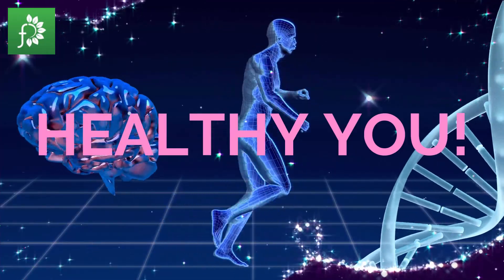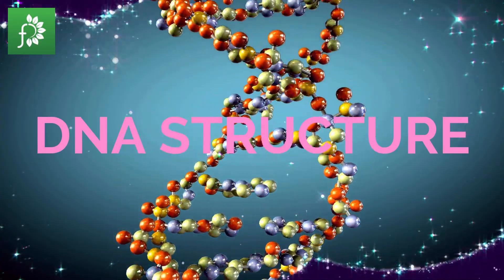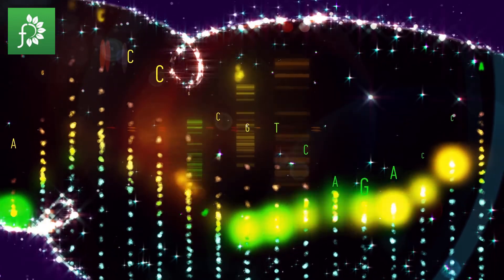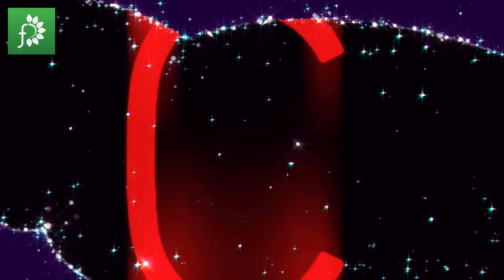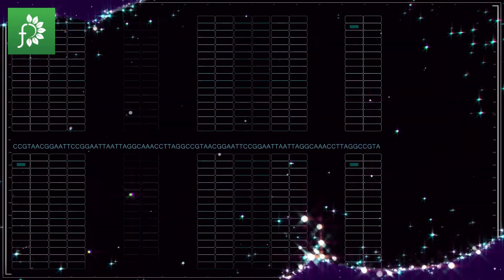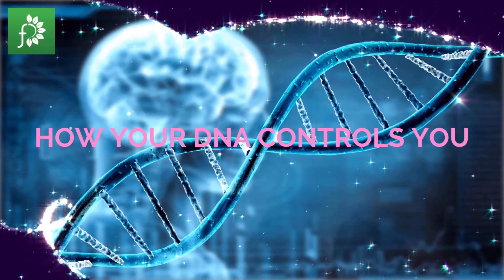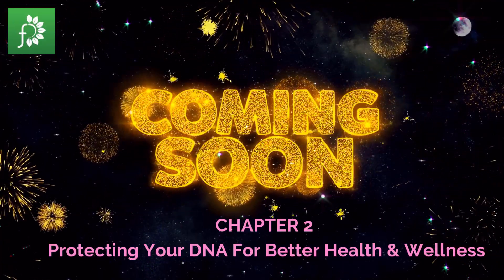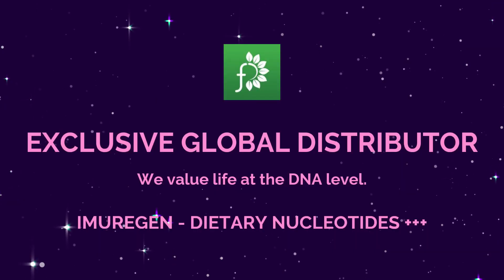HEALTHY DNA = HEALTH YOU (A VIDEO BOOK - Chapter One)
WATCH THIS VIDEO-BOOK ON WHY TAKING CARE OF YOUR WELLNESS AT THE DNA LEVEL IS IMPORTANT.
Follow the next chapters to learn even more.